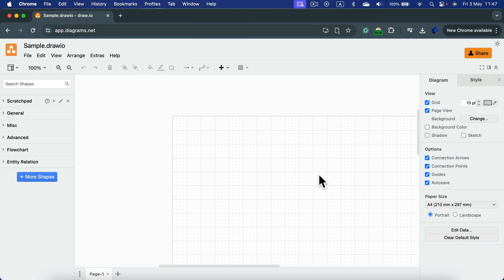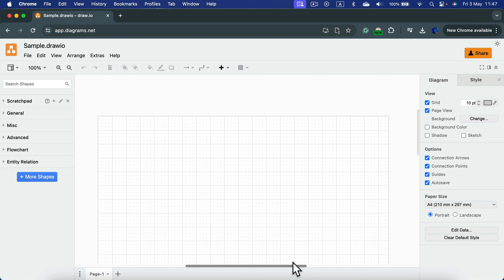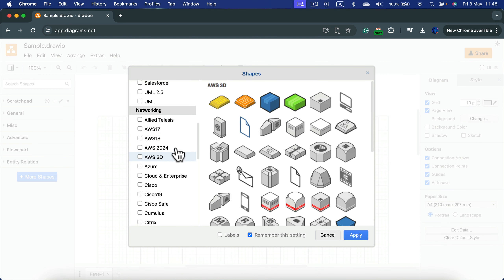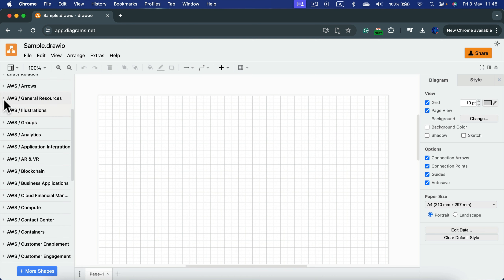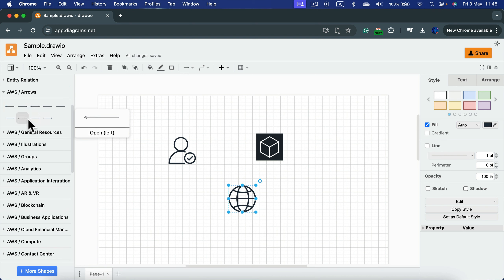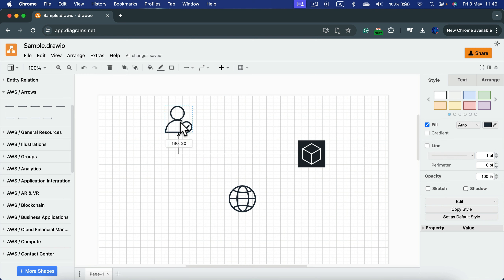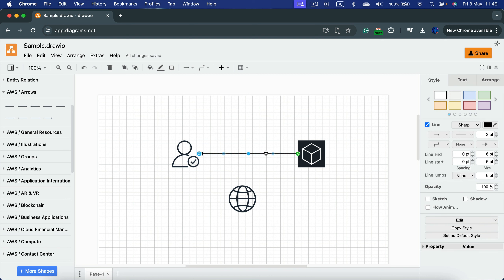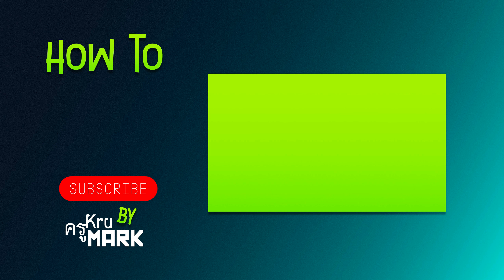How to Add Amazon AWS Icons to Your draw.io Diagram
Enhance your draw.io diagrams with Amazon AWS icons using our comprehensive tutorial! In this step-by-step guide, we'll show you how to seamlessly integrate AWS icons into your diagrams, allowing you to create detailed and visually appealing representations of your cloud infrastructure. Follow along as we demonstrate how to access the AWS icon library within draw.io, search for specific icons, and add them to your diagrams with ease. Whether you're designing network architectures, workflows, or system diagrams, mastering the use of AWS icons in draw.io will elevate the clarity and professionalism of your visualizations. Watch now to learn how to incorporate Amazon AWS icons into your draw.io diagrams and communicate complex concepts effectively!